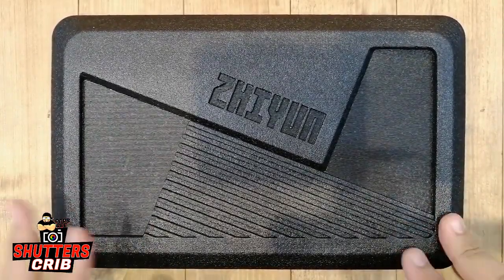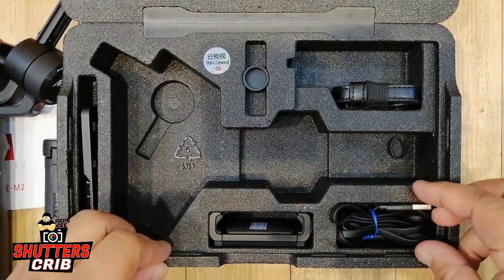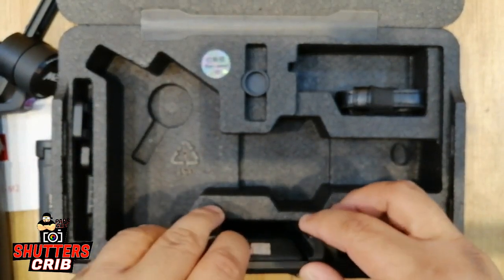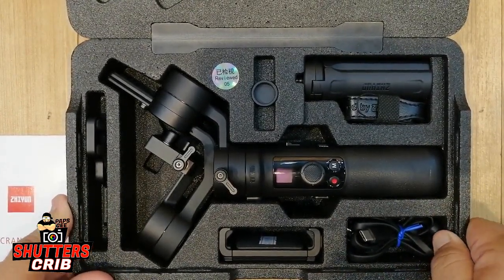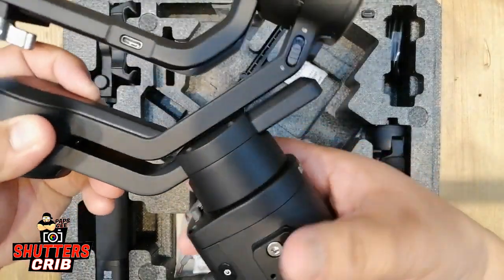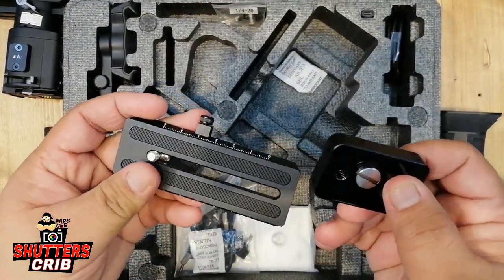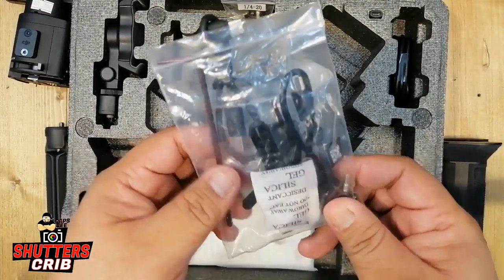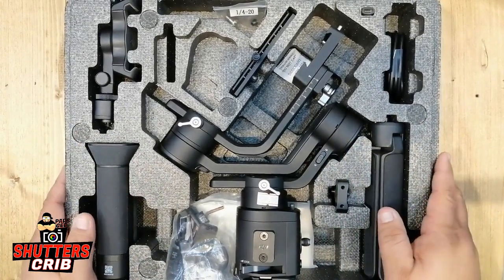Peek at what inside the Ronin SC and Zhiyun Crane M2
Available now at AABWORLD store branches.